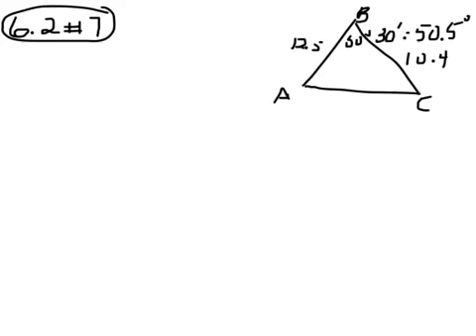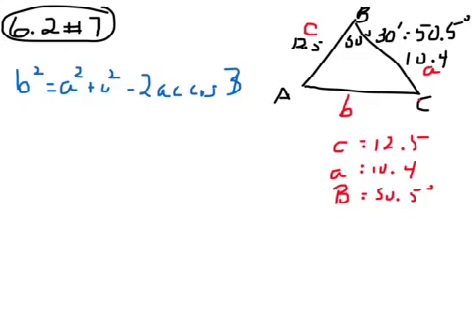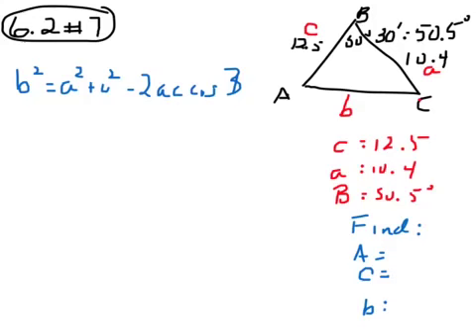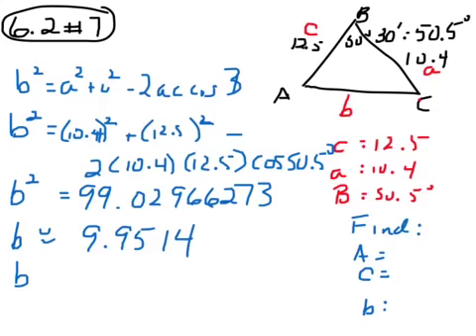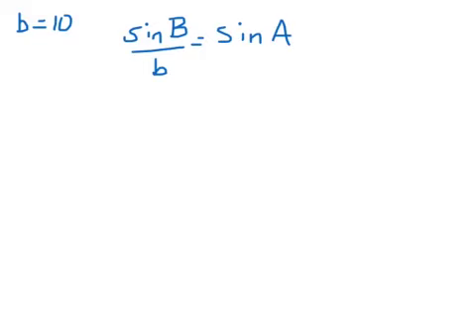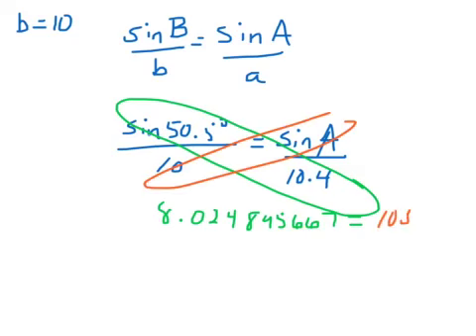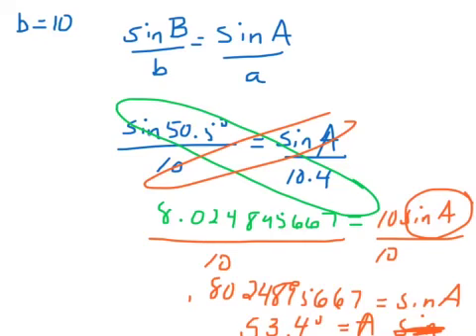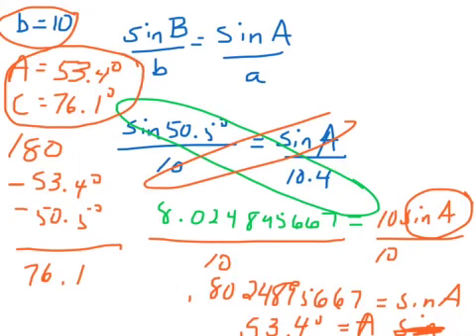Precalculus 6.2#7 done in class 2016